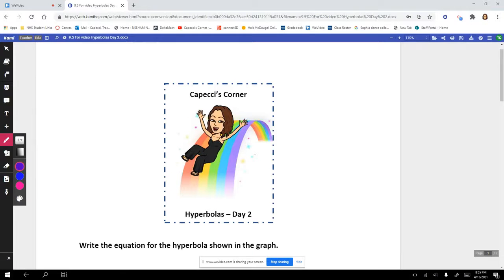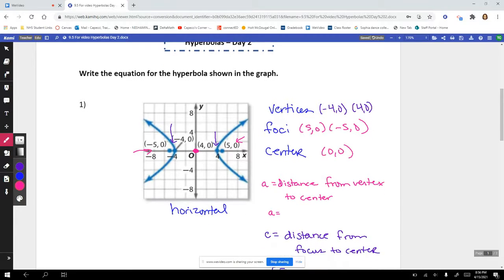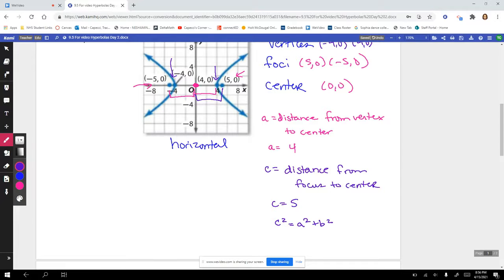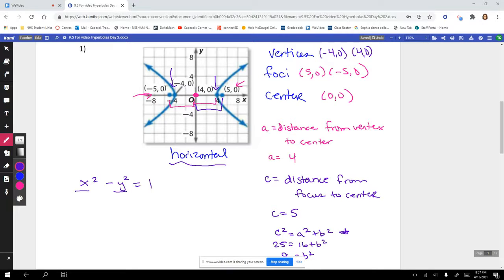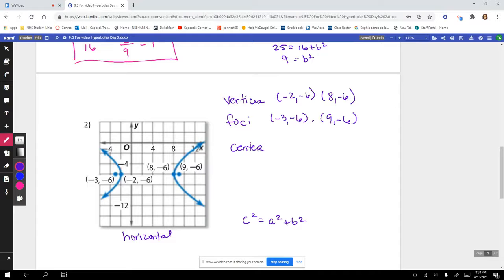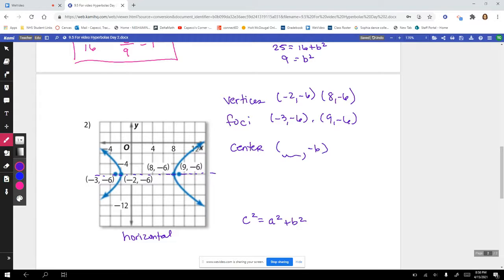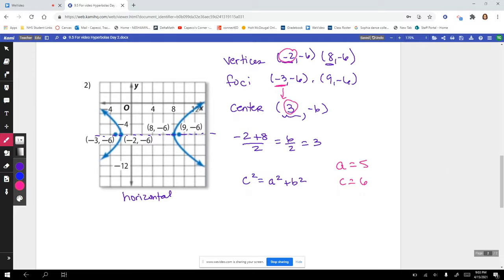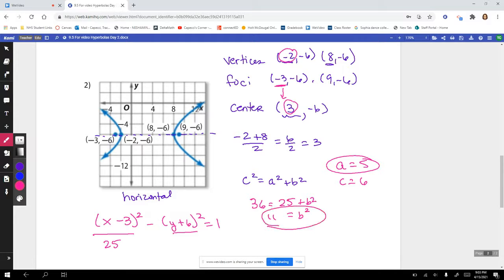Hyperbolas Day 2